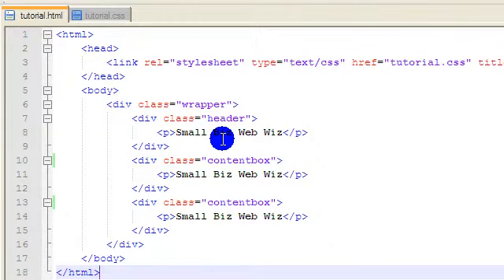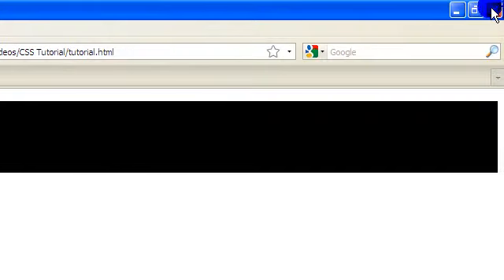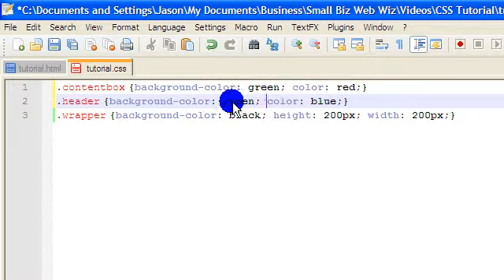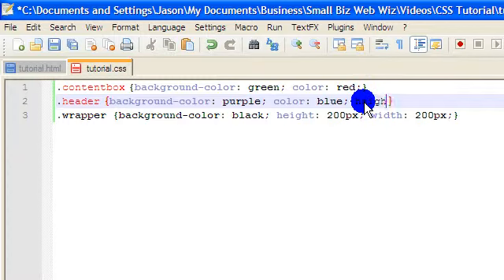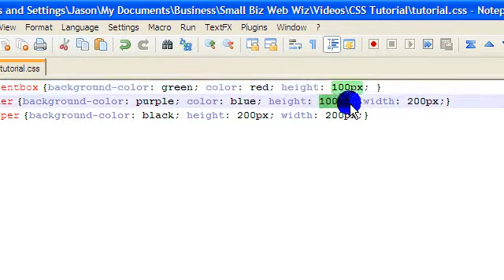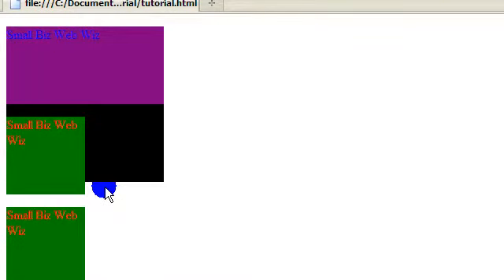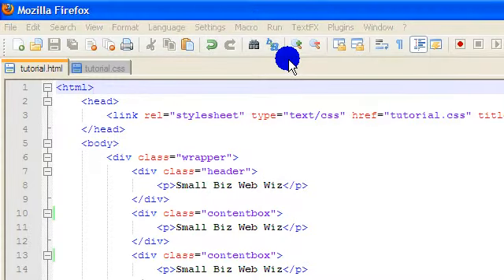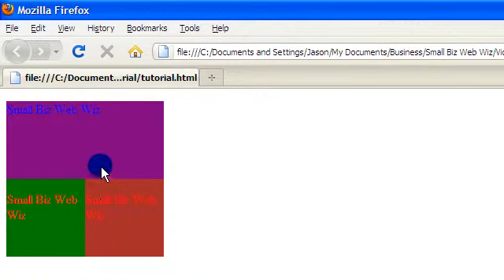Tutorial: Web Design Basics - Floating Divs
This tutorial expands on the previous tutorial on divs and classes. You will learn the basics by floating two content boxes side by side within a containing wrapper. Enjoy!